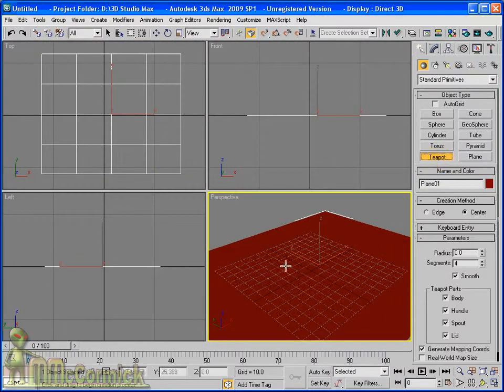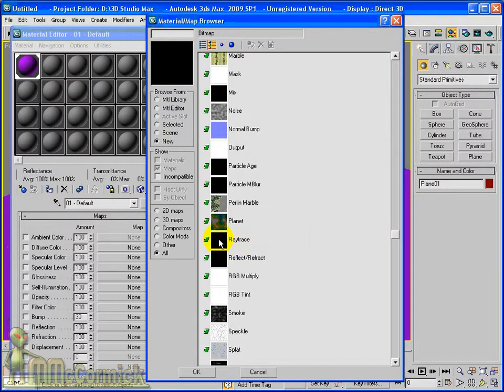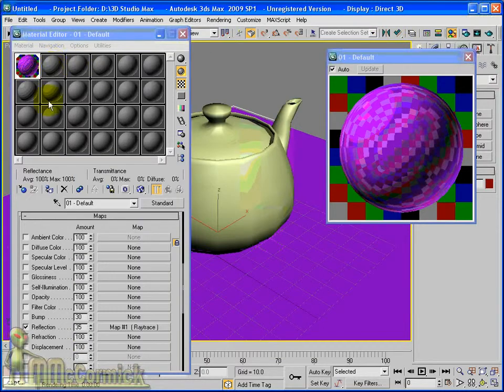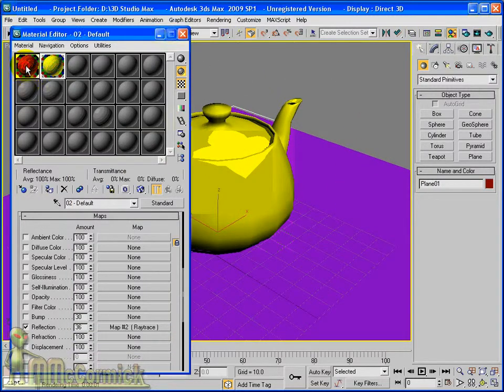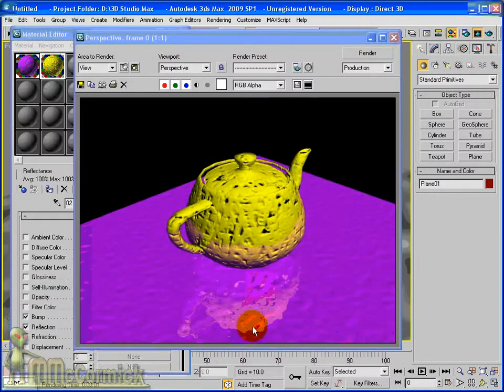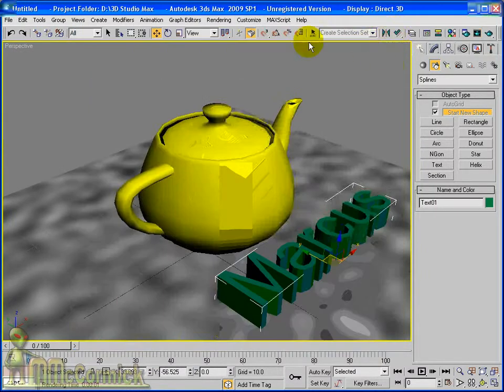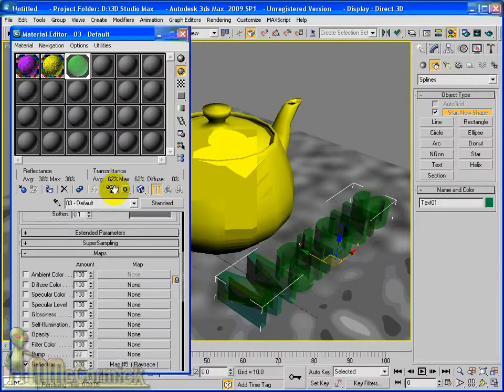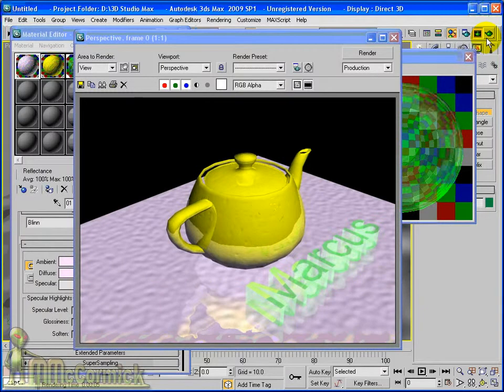3DS Max Reflective Materials